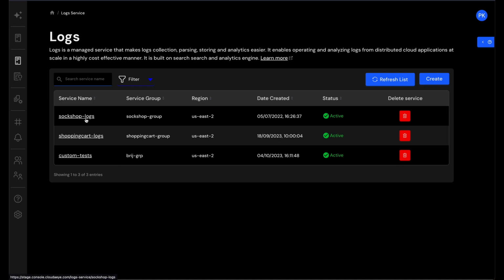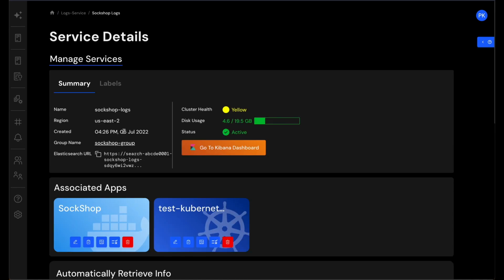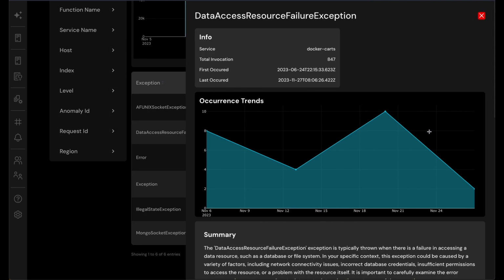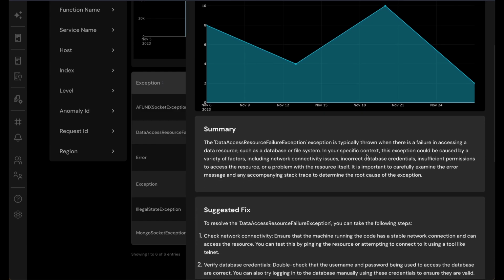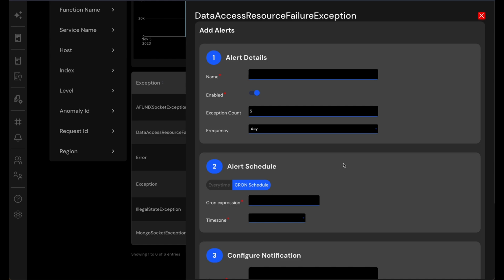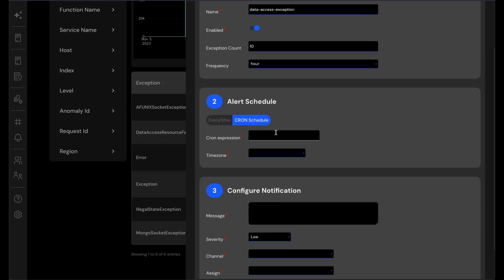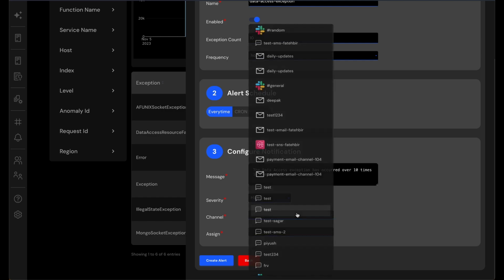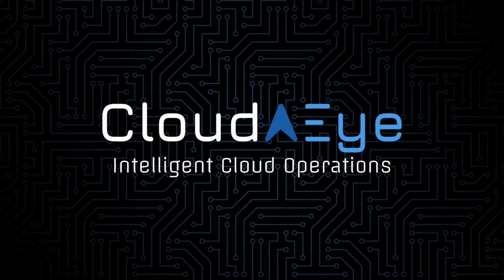Log Insights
Log Insights is a powerful feature that monitors application logs, extracts any exceptions found within them, and provides an analysis of what went wrong. You will need to create a Logs Analyzer to use the insights feature.